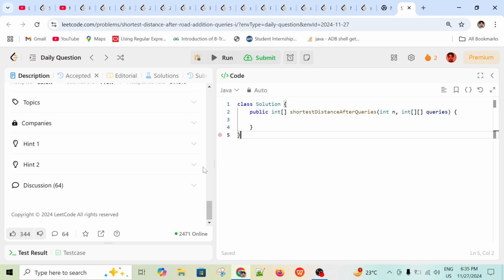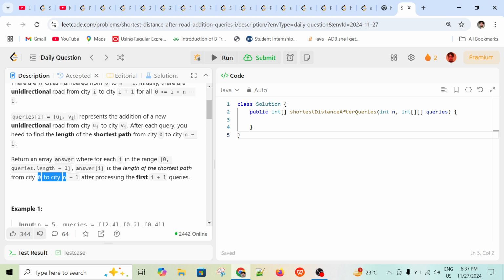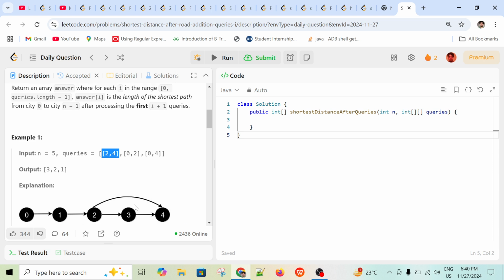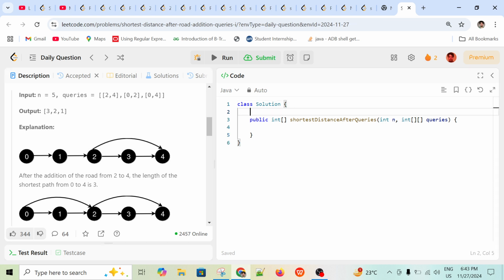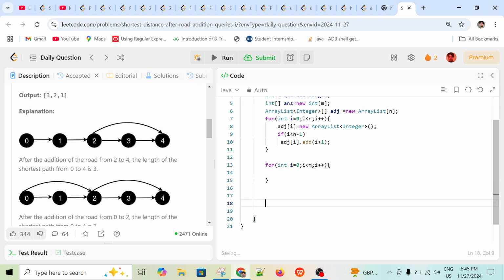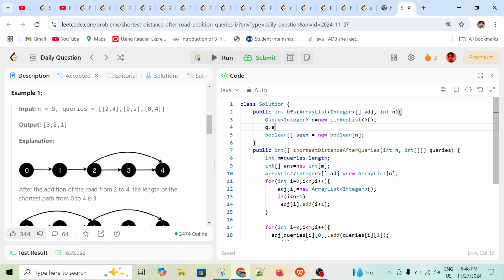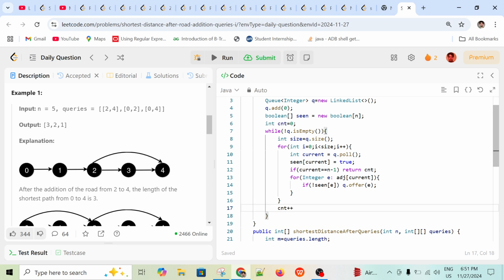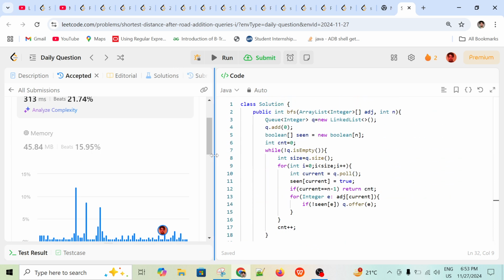3243. Shortest Distance After Road Addition Queries I -Day 27/30 Leetcode November Daily Challenge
Today 27 Nov 2024, Leetcode problem of the Day.